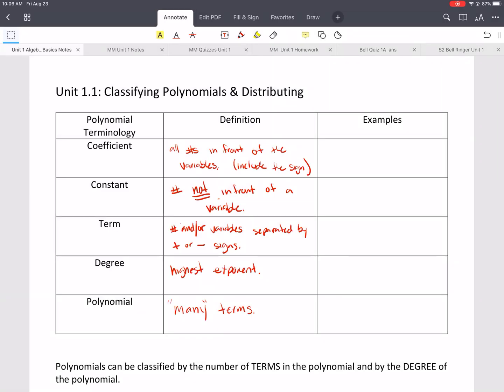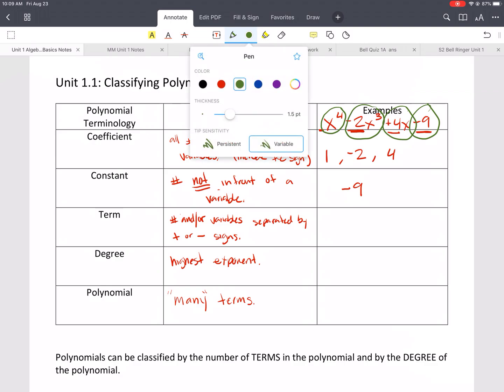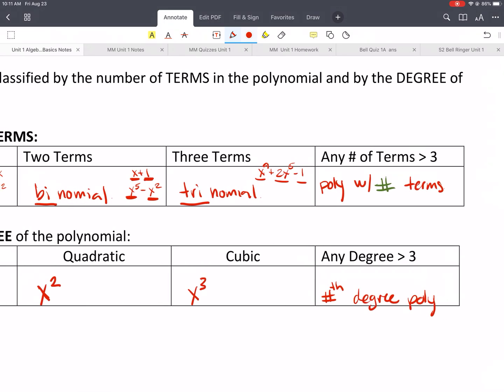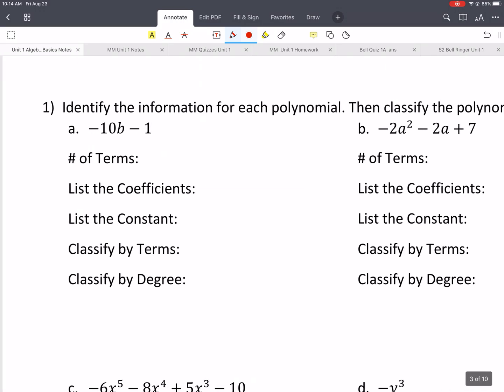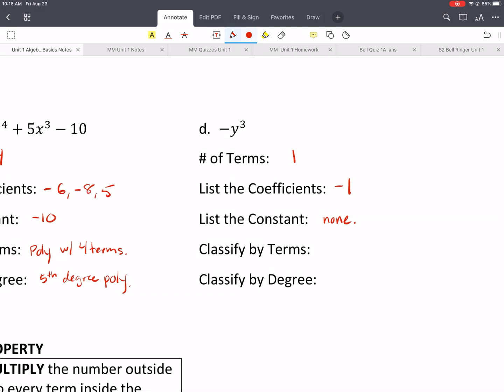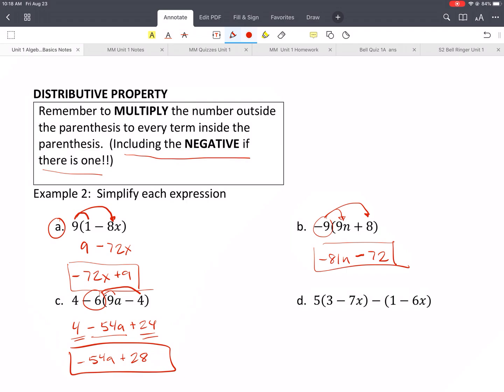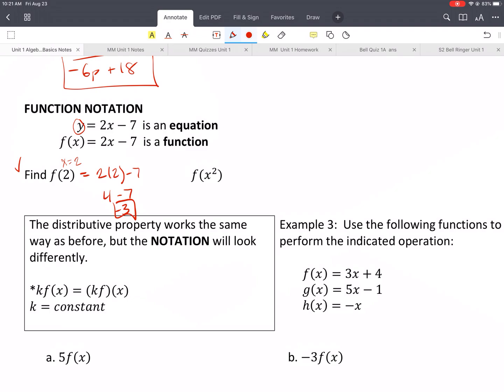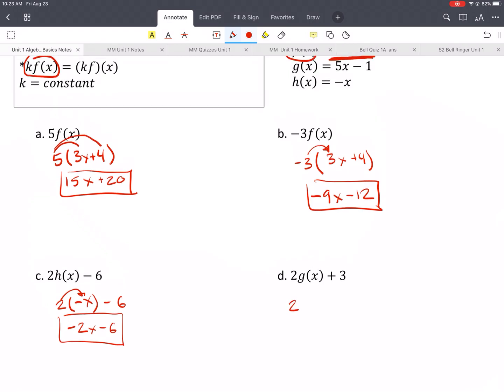S2 Unit 1.1 Classifying Polynomials and Distributing